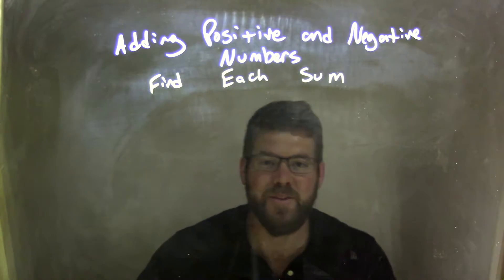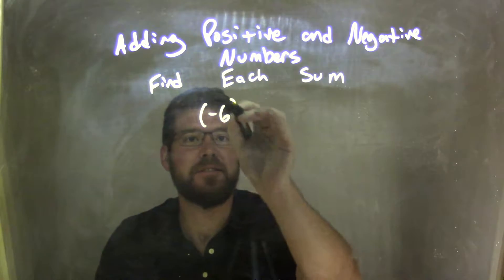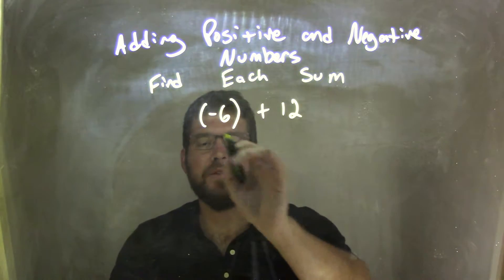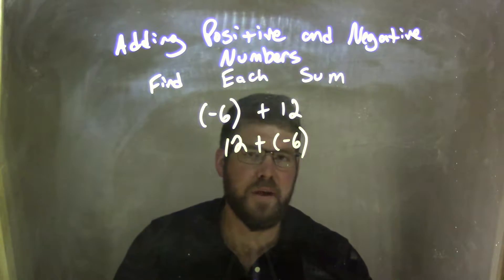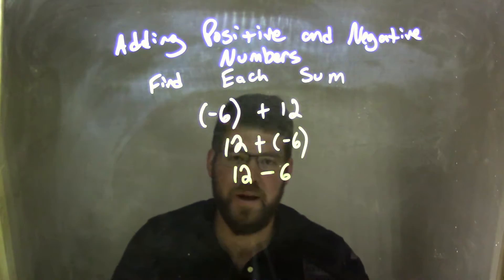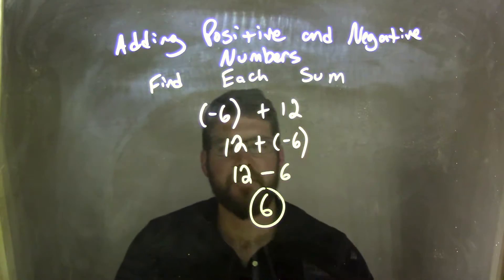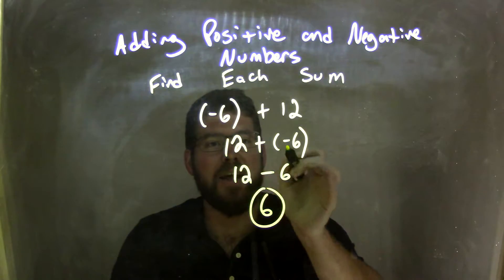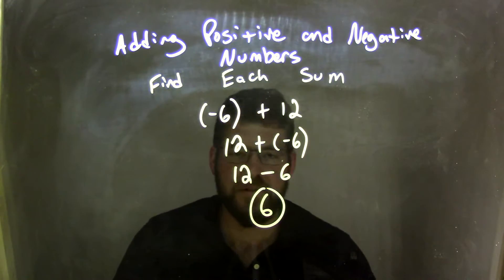Simplify (-6)+12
In this math video lesson on Adding Positive and Negative Numbers, I find the sum of (-6)+12